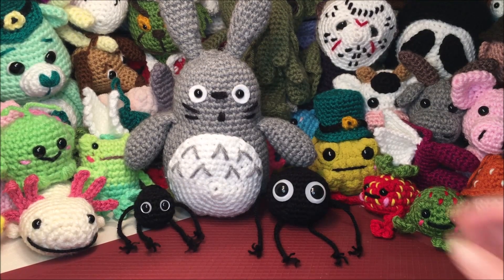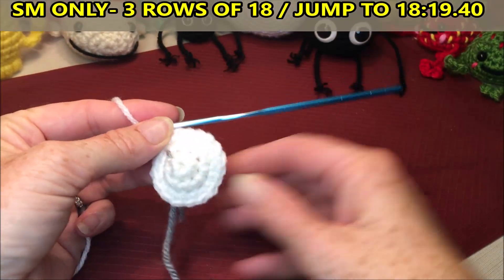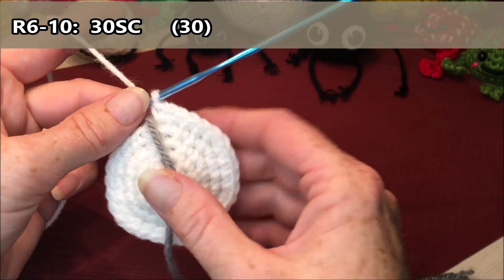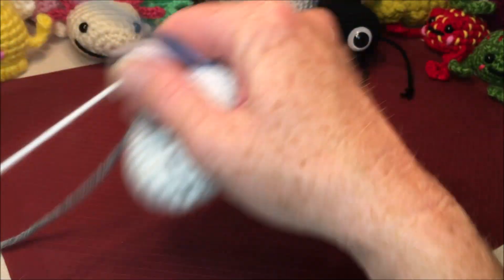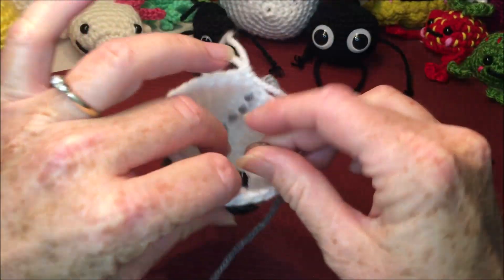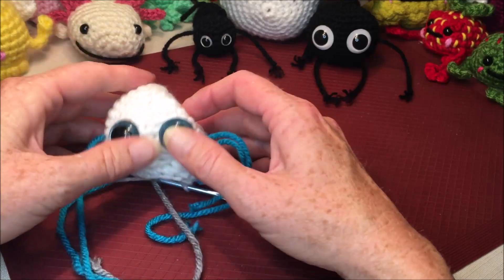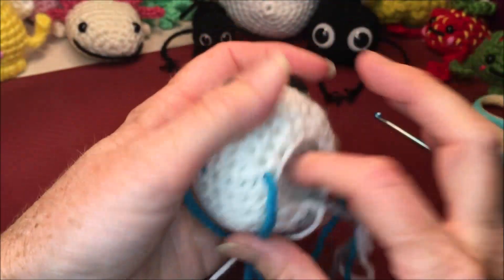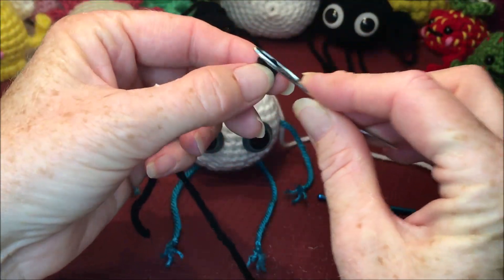SOOT SPRITE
Tic toc I think: @rhondadawnbutler

VVV-share your finished projects on my facebook crochet page-VVV

soot sprite , free crochet totoro,  cute little mushroom,  pencil , key chain, teacher gift, back to school,  bumble bee, world bee day, bug buddy, pocket pal, buddie, buddy,  worry ball, raock, positive pickle,

Crochet  amigurumi, crochet a long, no sew crochet, free pattern, full tutorial, fall crochet, crochet a long,  classic , reptile, random act of kindness, quick, easy, leggy, green froggy, amigurumi, key chain. pet rock, chubby alien,